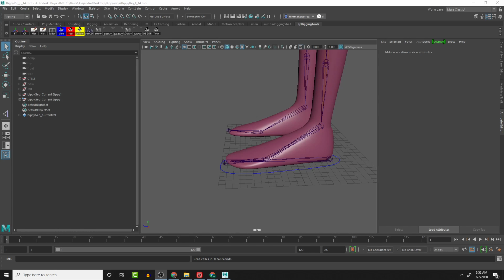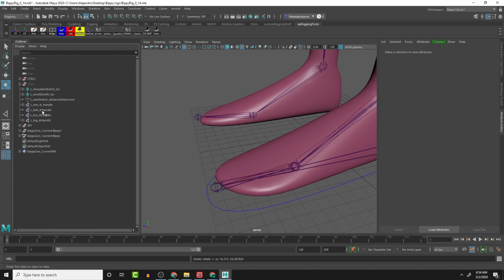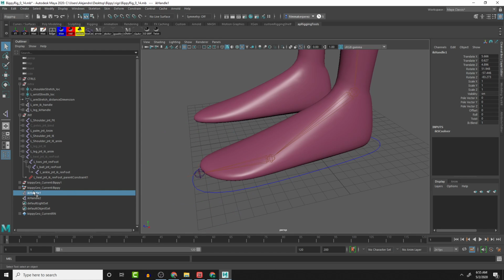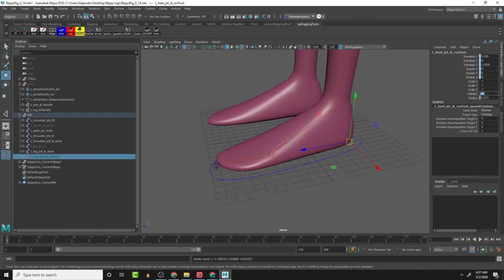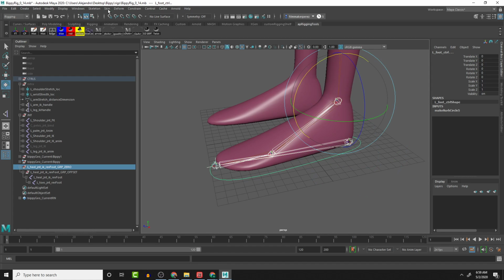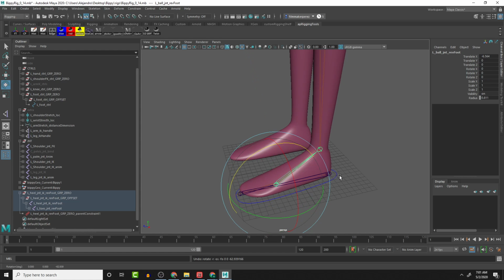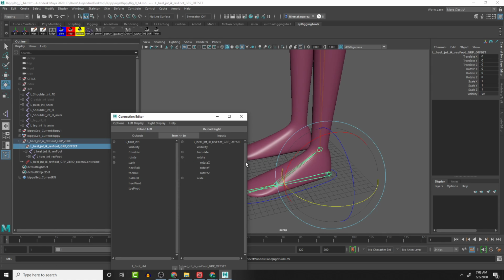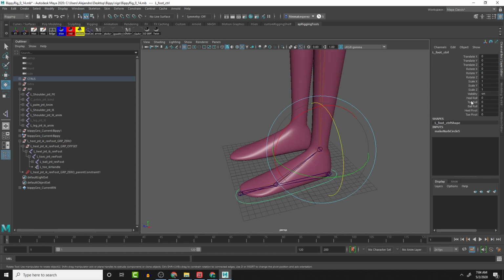Biped Character Rig Part 20 - Finalizing the Foot Control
In this video tutorial, we will finish the reverse foot setup we started on in the last video.